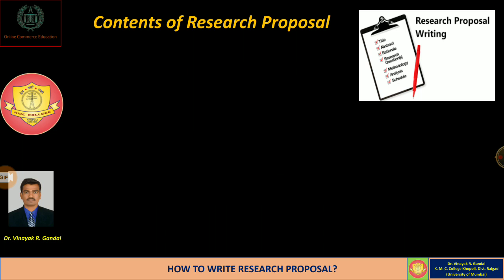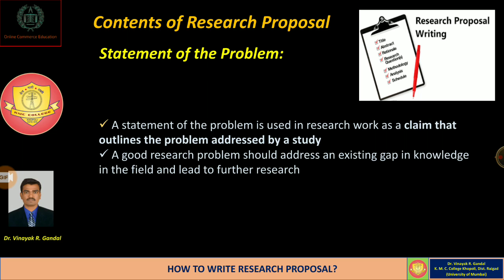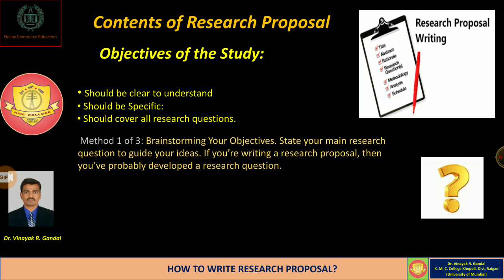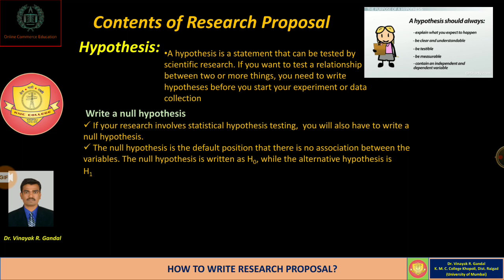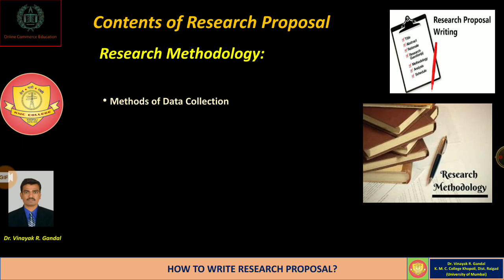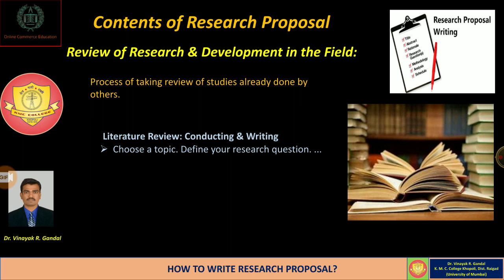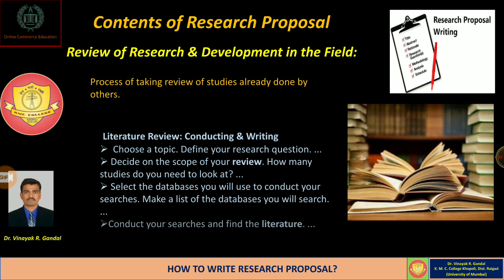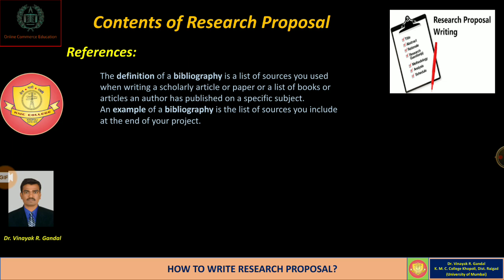How to Write Research Proposal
Video lecture on How to write Research Proposal by Dr. Vinayak R Gandal